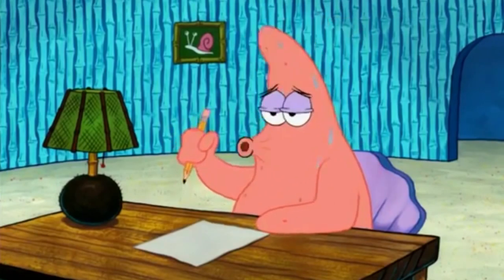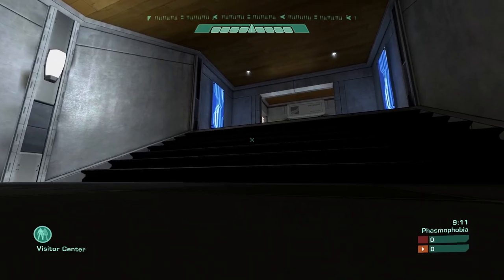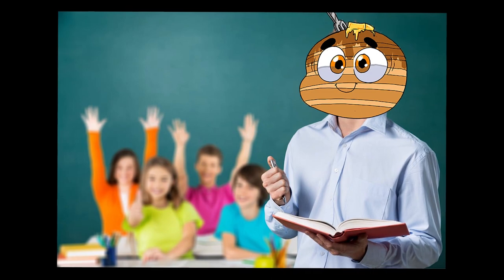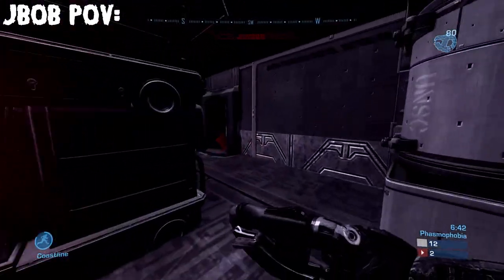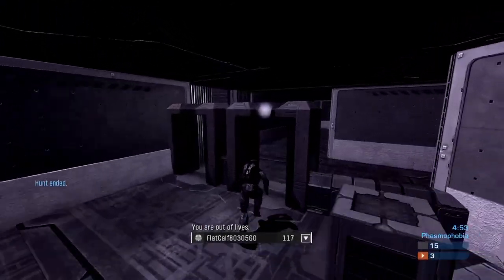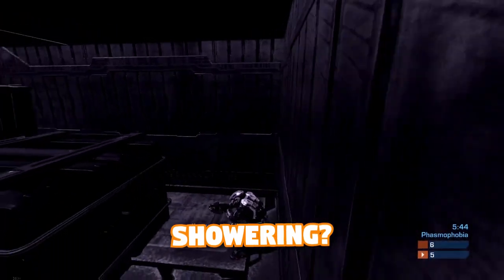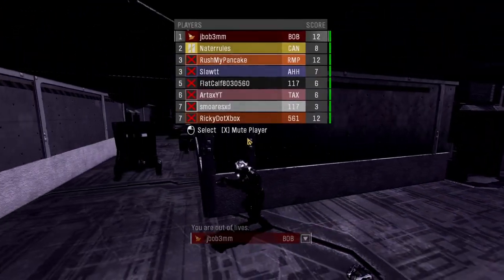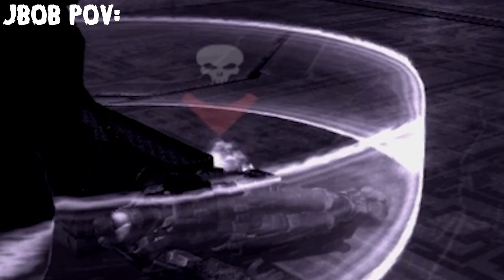I remade Phasmophobia in Halo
75 likes?

Friends in the video:
JBOB (Yellow): @jbob3mm
Slawt (Light Blue): @Slawt
Nate (Yellow Fill): @Naterrules
Artax: @ArtaxOfficial

In this video I remake Phasmophobia as a Halo Reach custom game on the Master Chief Collection. The gamemode is an infection gametype that features hunts and bone evidence like in the real phasmophobia. Players need to investigate signs of paranormal activity in an abandoned laboratory and avoid being killed. The video features some gameplay as well as a behind-the-scenes of me forging it. I'm excited to eventually make Halo Infinite gamemodes when forge is finally released! :)